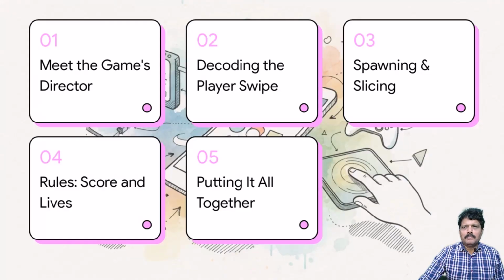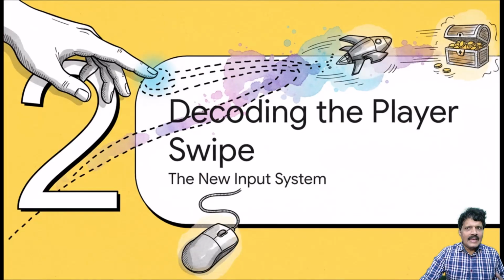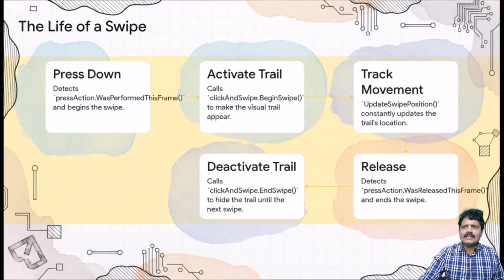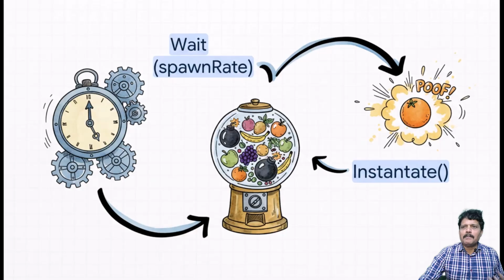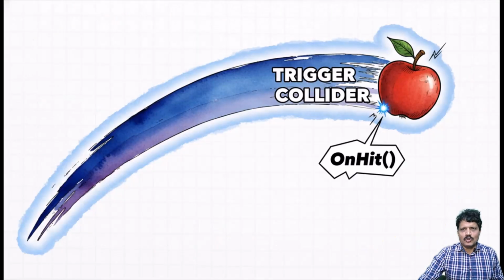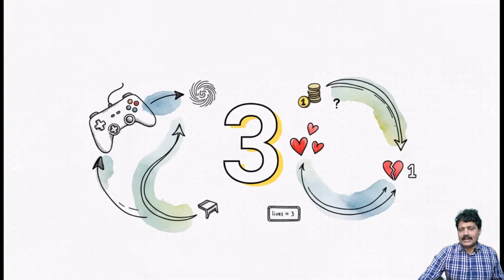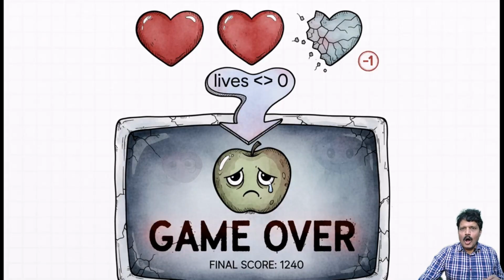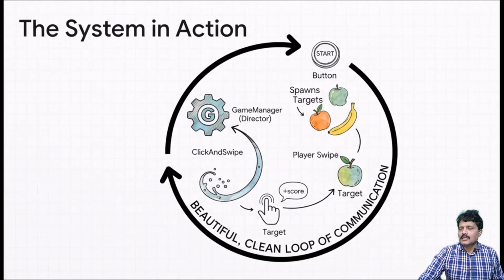55 How Swipe & Slice Games Work in Unity | Fruit Ninja-Style Game Explained (New Input System)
00:00 – Intro: How Swipe & Slice Games Work
00:18 – What We’ll Build & Break Down
00:33 – The Game Manager (The Brain of the Game)
01:15 – Why the Game Manager Matters
01:33 – Understanding Swipe Input
01:42 – Unity New Input System Explained
02:08 – Lifecycle of a Swipe
02:40 – Why Swipes Need Targets
02:52 – Target Spawning with Coroutines
03:21 – Good vs Bad Targets (Scoring Logic)
03:46 – How Slicing Really Works
04:03 – Swipe Collider & Hit Detection
04:24 – Target Response & Self-Destruction
04:48 – Game Rules: Score & Lives
05:00 – Life System Explained
05:48 – Game Over Logic
06:11 – Zooming Out: Full Gameplay Loop
06:35 – Title Screen & Difficulty Selection
06:56 – Complete Chain of Command
07:30 – Key Takeaway: System Communication
07:47 – Extending the Game
08:01 – Final Thoughts

Ever wondered what’s really happening behind those super satisfying swipe and slice games like Fruit Ninja? 🍉✂️
In this video, we tear one apart from the inside.

We break down the complete code architecture of a swipe-based game built in Unity, focusing especially on the New Input System. Instead of just copying code, you’ll understand how the systems talk to each other and why this design works so well.

🔍 What you’ll learn in this video:

How swipe input works using Unity’s New Input System

How a Game Manager acts as the brain of the game

Using coroutines to spawn targets continuously

How slicing actually works using trigger colliders

Communication between swipe, target, and game manager scripts

Implementing score, lives, and game over logic

Understanding the full gameplay loop from title screen to game over

This video is perfect if you:

Want to build Fruit Ninja–style games

Are learning Unity game architecture

Want to understand systems, not just tutorials

Are transitioning to Unity’s New Input System

Teach or study game development fundamentals

By the end, you won’t just know what the code does—you’ll understand why it’s built this way, and how to extend it with features like combos, split targets, power-ups, and more.

🧠 Key takeaway

Once you understand how small scripts communicate through a central manager, you can build almost any game mechanic you imagine.

Unity Engine

Unity New Input System

Coroutines

Trigger Colliders

Game Manager Pattern

💬 Comment what feature you’d add next (combos? power-ups?)